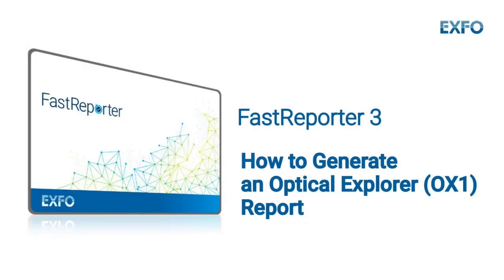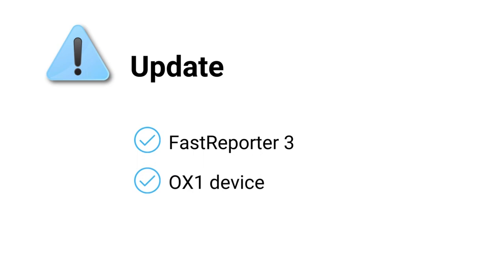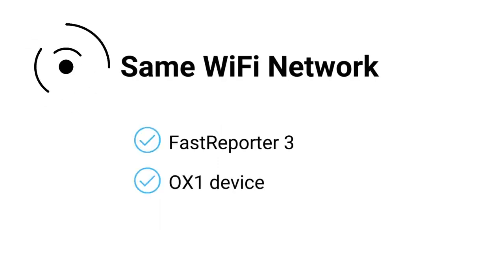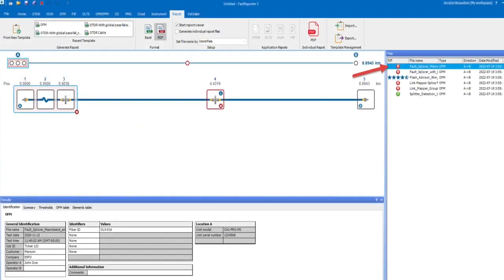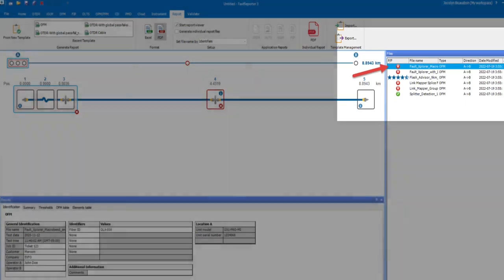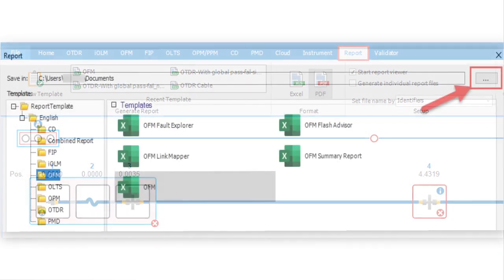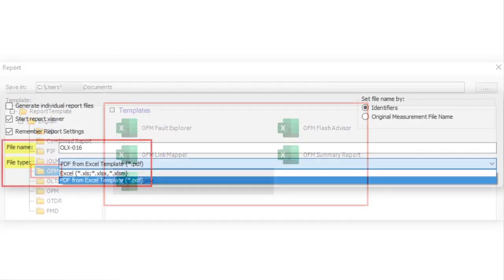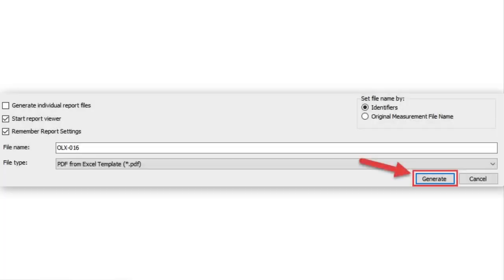Generate an Optical Explorer OX1 report with FastReporter 3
Learn how to generate an Optical Explorer report using FastReporter 3 with this tutorial. Ensure both FastReporter 3 and the Ox1 are updated to the latest version and connected to the same Wi-Fi network for seamless communication. Then, follow simple steps like selecting files, choosing report templates, and generating reports to effectively download and report OX1 results in FastReporter 3.